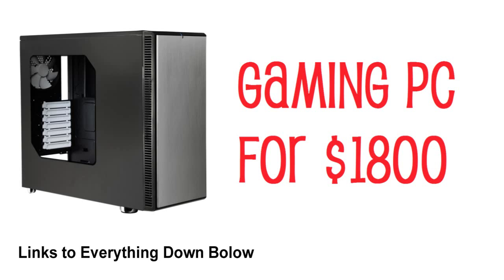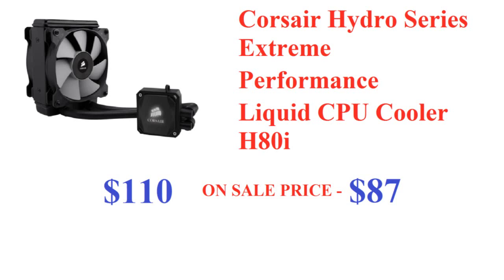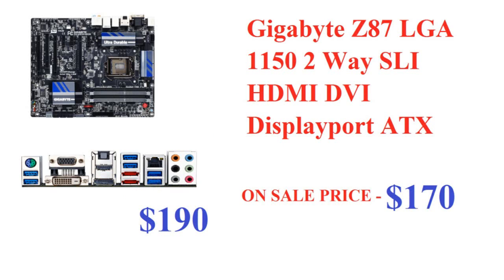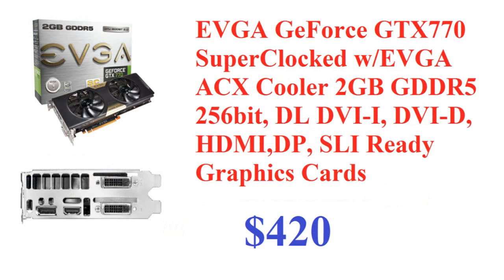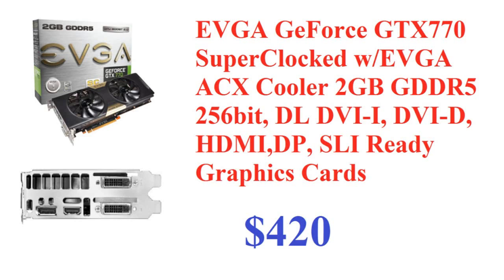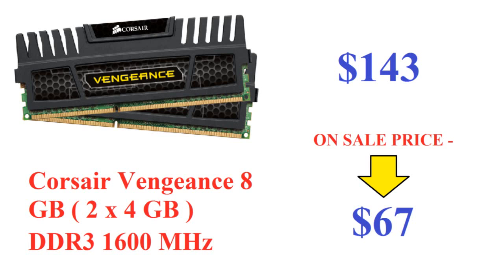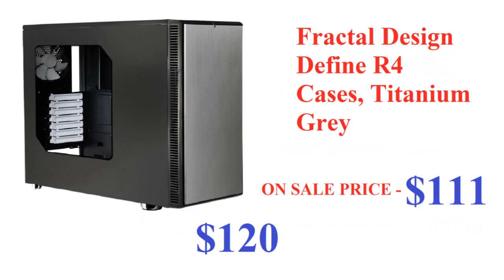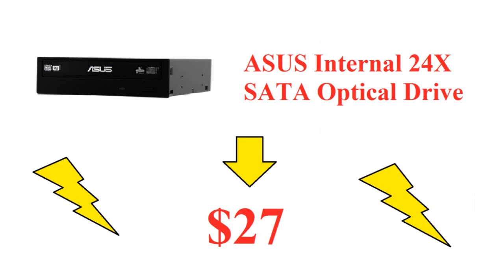Build a Gaming PC For $1800 - June 2013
Sorry for not uploading for a bit guys but here is a gaming pc for $1800 but if you include all the sales it would be so much less

Intel Core i5-4670K Processor

Corsair H80i CPU Cooler

Gigabyte GA-Z87X-UD3H Motherboard

EVGA GeForce GTX 770 Graphics Card

8GB Corsair Vengeance DDR3 Memory

120GB Samsung 840 Series SSD

1TB Western Digital Caviar Black Hard Drive

750W Corsair TX750M Power Supply

Fractal Design Define R4 Case

LG Bluray Optical Drive
                              OR
Asus Optical Drive

These parts make up the $1800 build however since this is a custom PC feel free to customize it with some of these options!

OS - Windows 8 System Builder

OS - Windows 7 System Builder

Wi-Fi Adapter - Asus PCE-N15

CPU Upgrade - Intel Core i7-4770K

GPU Upgrade - EVGA GeForce GTX 780

RAM Upgrade - 16GB Corsair Vengeance DDR3

HDD Upgrade - 2TB Western Digital Caviar Black

Making Videos Once A Day

Computer Specs:
Processor: Intel(R) Pentium(R) 4 CPU 3.20GHz
Ram: 4GB
System Type: 64 Bit
Windows Edition: Windows 7 Ultimate

RECORDER: Hauppauge HD PVR 2 Gaming Edition

MICROPHONE: Blue Snowball ICE Mic

PHOTO EDITER: Photoshop CS6, Paint

Video Editing Software: VideoWave, ShowBiz, Corel VideoStudio Pro x5